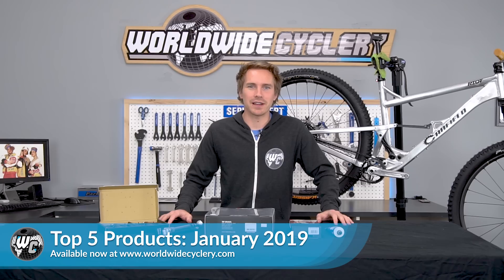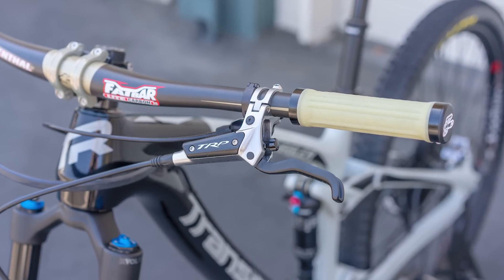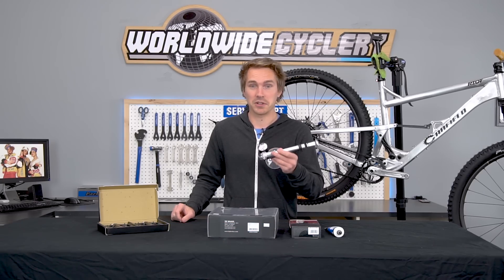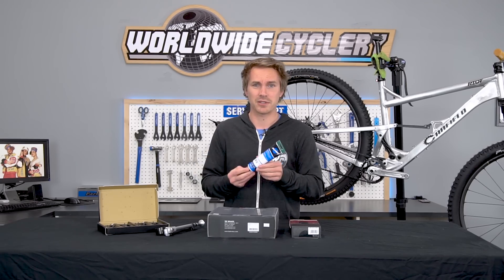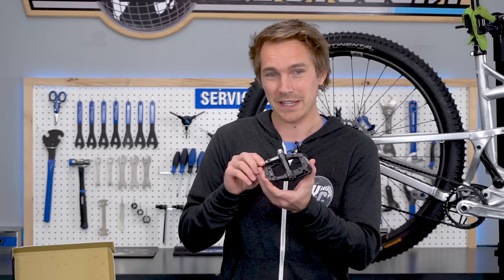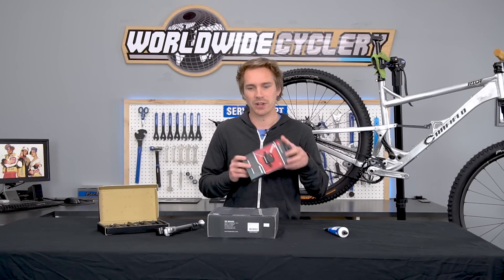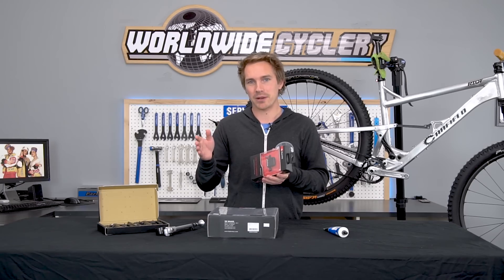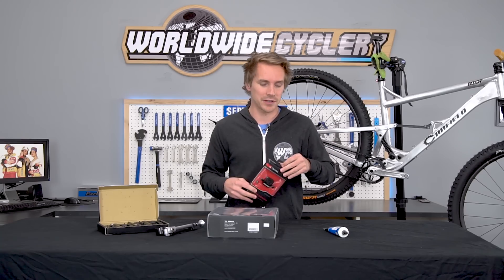5 Ridiculously Popular MTB Products - January Edition!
We are back at it again with an all-new set of products for January 2019! We are kicking this year off right and bringing you the hottest parts, gear, and accessories in the MTB industry. Whether you need pedals, suspension tools, or new brakes, we have you covered this month. In this video, Jeff goes through the top 5 products for the month of January, shares his thoughts on each, and explains why they need to be high on your radar!